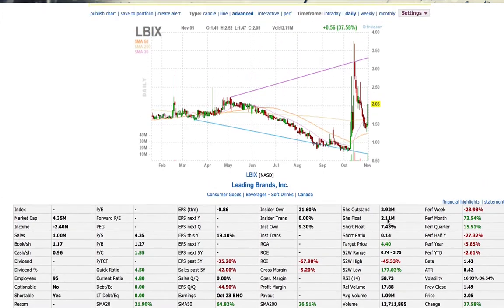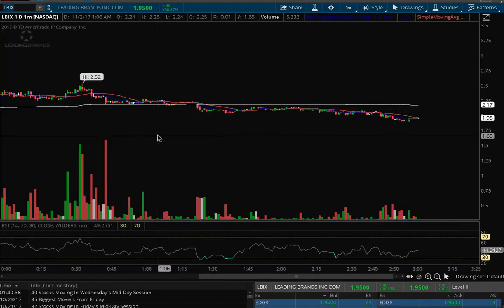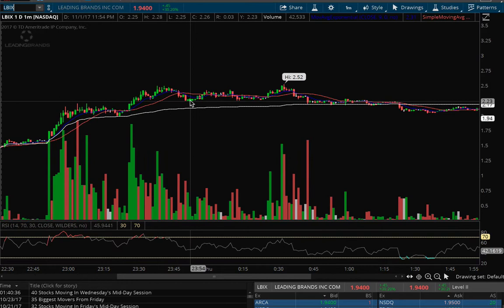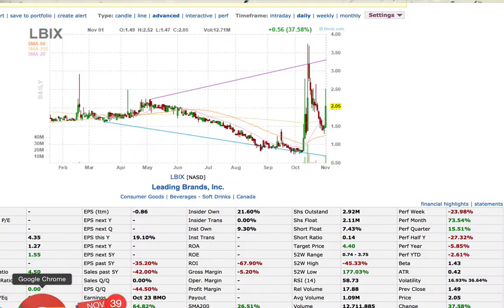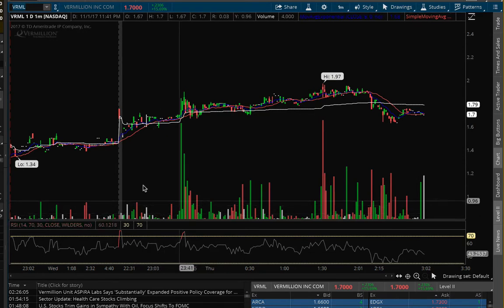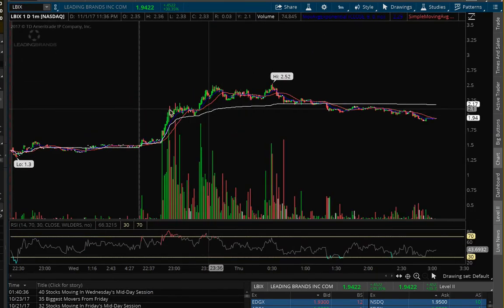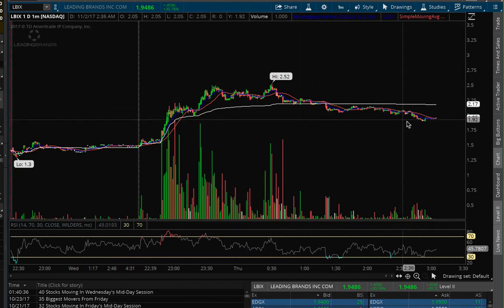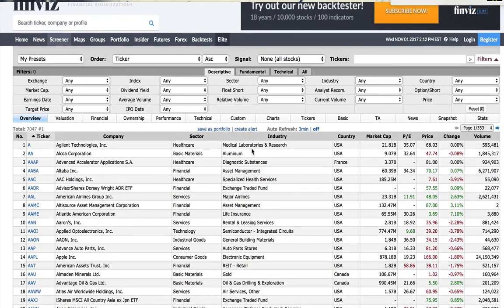Why You Should Trade Low Float Stocks - Day Trading Guide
Low float stocks have a huge advantage for traders and I only day trade stocks with low floats. In this video, I show a few examples and explain why low float wins.